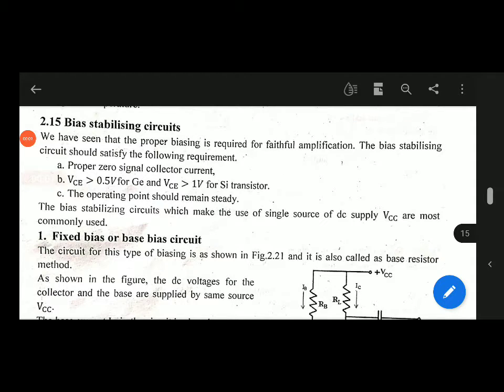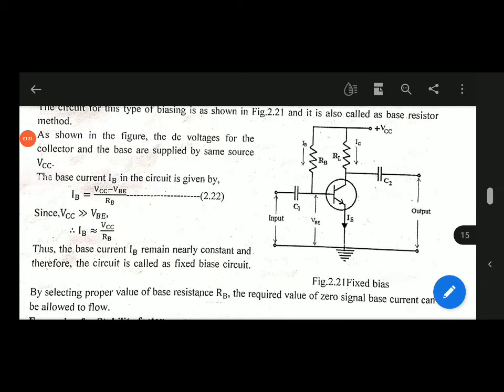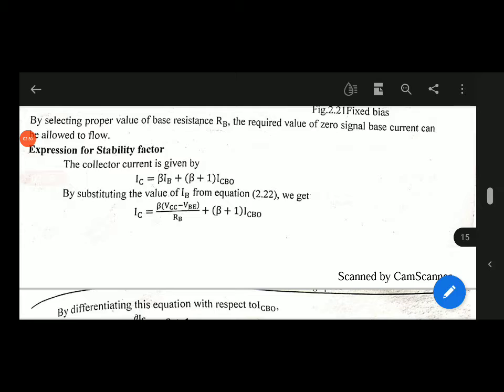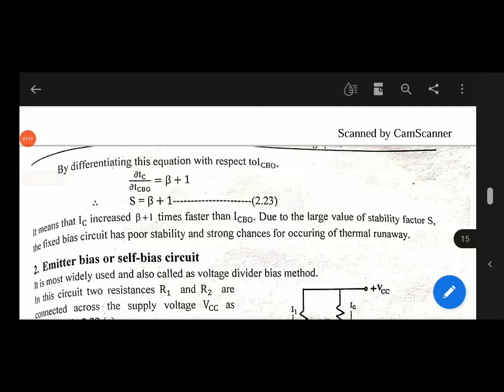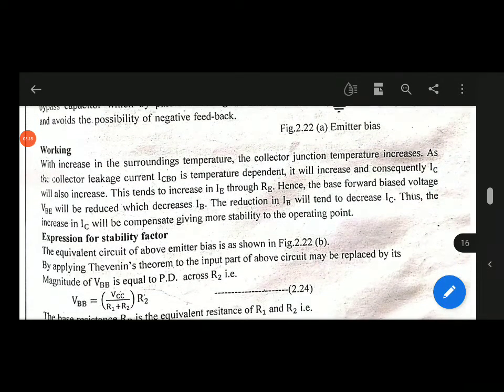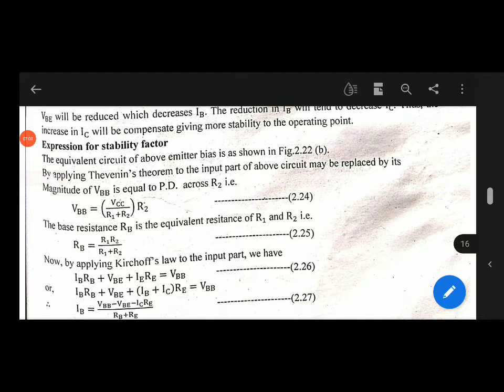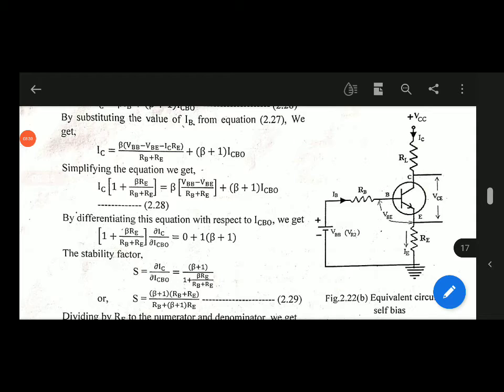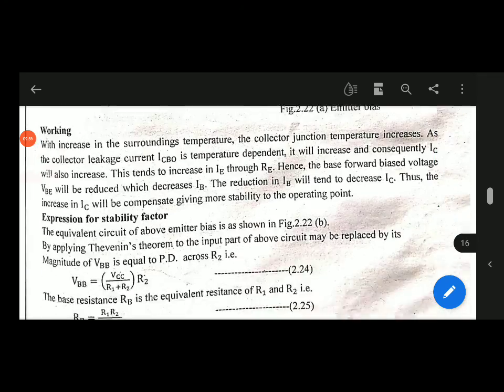Bias stabilising circuits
Bsc sem IV Physics II